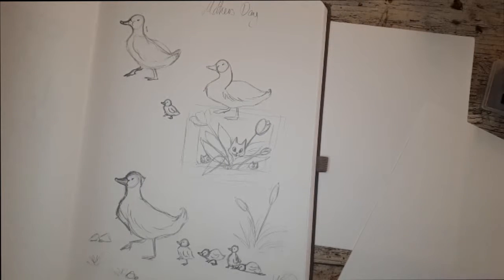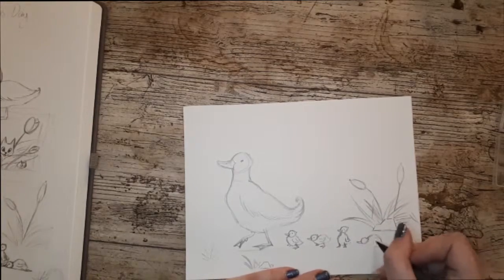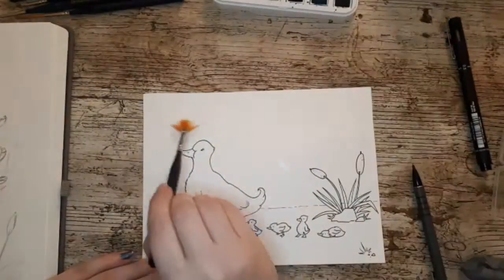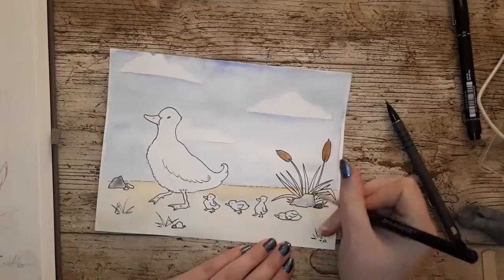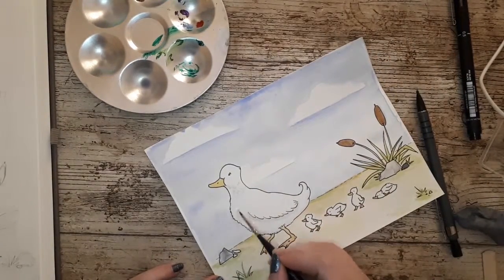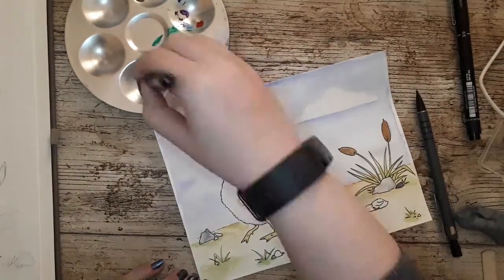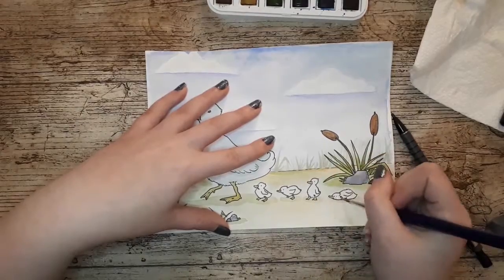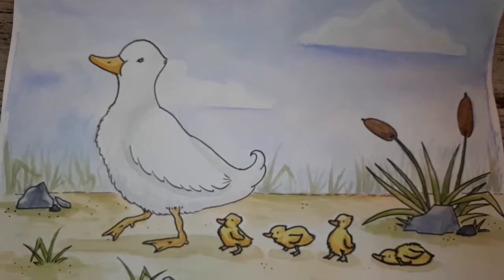MOTHER DUCK | Watercolour | Speed Paint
I drew this for Mother's Day for my Gma, she loved it!

MATERIALS USED:

►Wisnor & Newton A4 Smooth Surface Cartridge Pad 100 lbs/220gsm
►Mechanical Pencil
►Faber-Castell Kneaded Eraser
►Uni Pin Fine Liner 05
►Winsor & Newton Cotman Watercolour 12 Half Pan Brush Pen Set